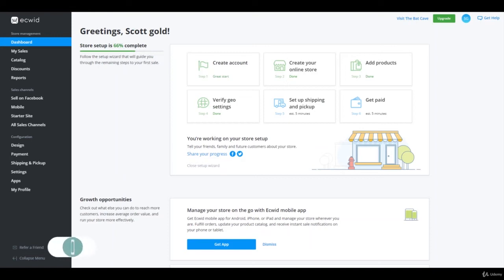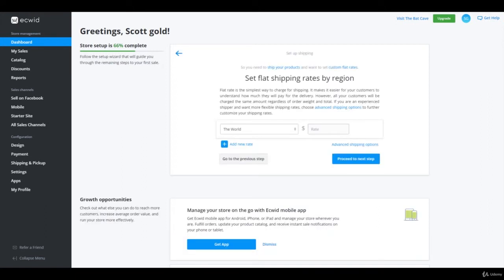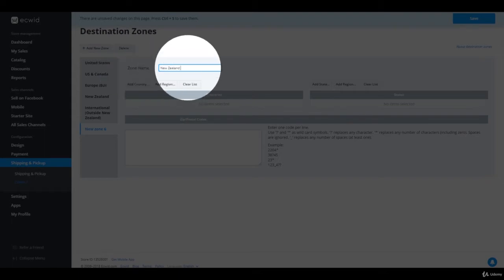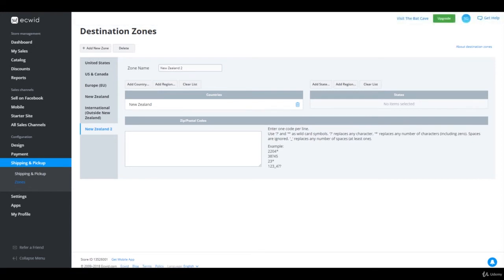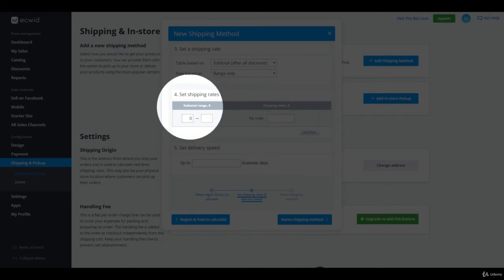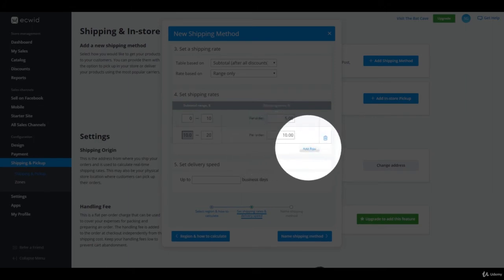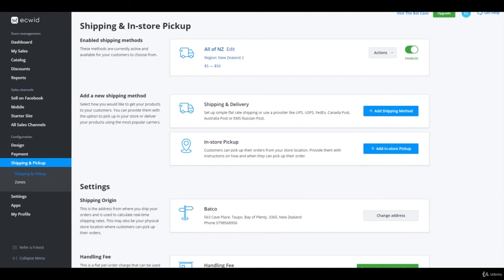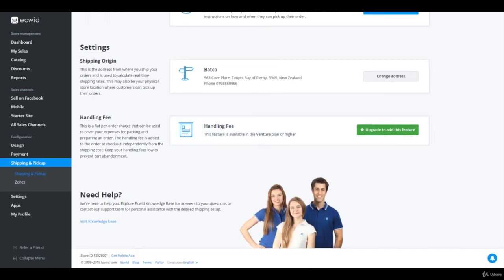ECWID - Shipping Setup | Build an eCommerce website using Wix | part 8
★★ Build an eCommerce website using Wix

★★ Section 2: Set up your Website

★★ Section 3: Set up your Shop

★★ Section 4: Adding your Shop to your Website

★★ Section 5: Setup your Domain

★★ Section 6: Setup Payment Options

★ A step-by-step guide to getting your online store up and running.

★ Description

★Do you want a low-cost option for creating your own online store? Have you ever thought about doing it yourself?

★This course is a comprehensive, step-by-step guide to help you create your own eCommerce website. An eCommerce website is like a modern version of a shop. It still has an address, shop front, and cash register, but it's all done online.

★If you're interested in setting up an online store to sell a physical product, a service, or digital content, this course will help get you started.

★WIX: The tool used to build your website.

★E-commerce for Small Business (ECWID): The store containing your product and sales information.

★Go Daddy: The address or domain on which your website is hosted.

★Follow our Technology Crusader, Scott, as he takes you through every step of the process in an easy, logical way. From setting up your accounts, to combining all the elements of your website, right down to sorting out payment and shipping rates, we have it covered.

★Build your own website from scratch using WIX website builder.
★Build a fully-functioning eCommerce website by creating an ECWID store for your WIX website.
★Be able to set up payment using Stripe software.
★No prior website building experience needed.

★★ Basic to intermediate computer skills.

★A computer and internet connection.
★A product or service you want to sell.

★★ Who this course is for:

★Business owners wanting to offer their products to an online market.
People who want to build their own website.